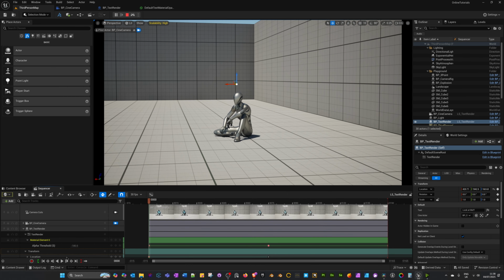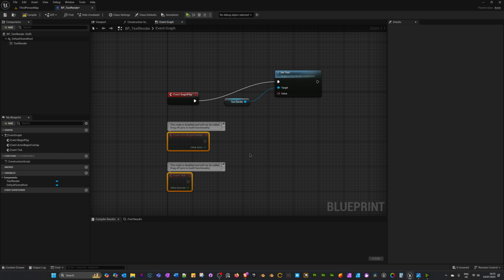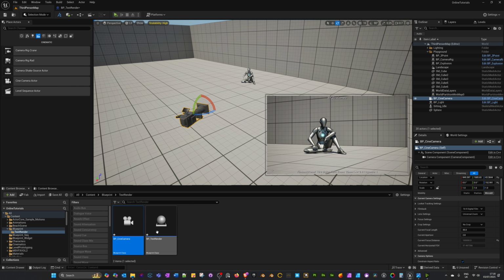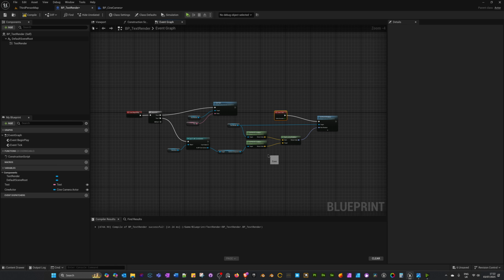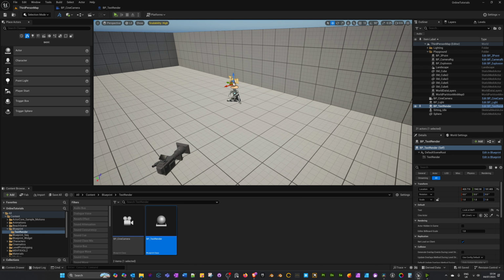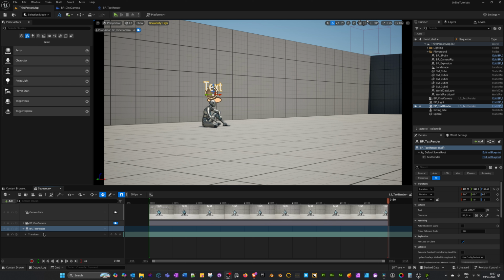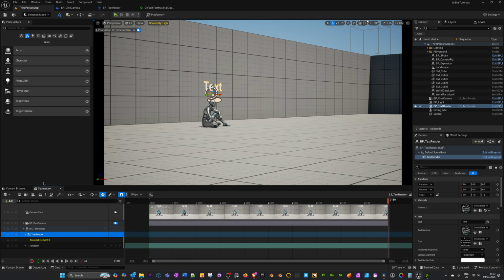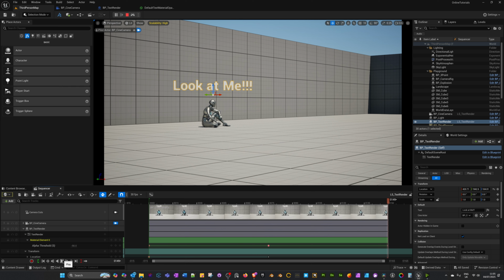Unreal Engine - Get Text to always face Cine Camera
In this tutorial I show you how you can set up a text render blueprint so it will always face your cine camera. This is aimed towards animation (rendered out) or in game cinematics.

Chapters:
00:00 Intro
00:25 Set up Cine Camera BP
01:23 Set up Text Render BP
09:55 Add to a Level Sequence

Please see the blog post below for a few more details and how it can be down with a widget (also some constraints around fading if using a widget)